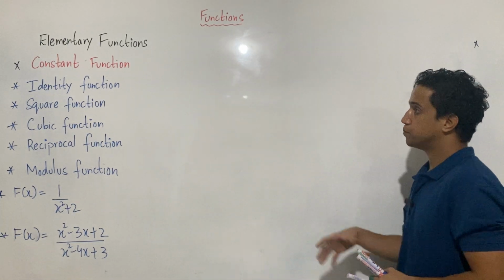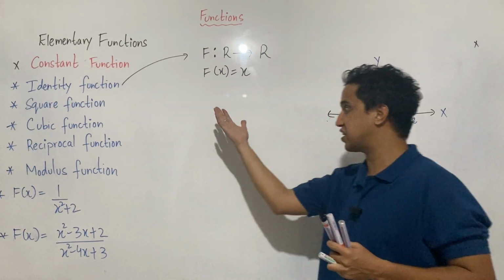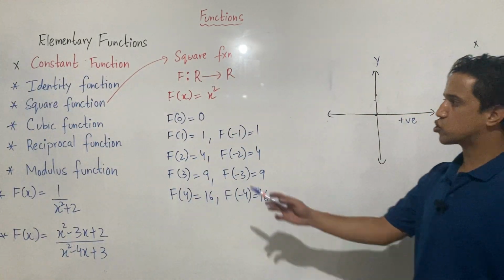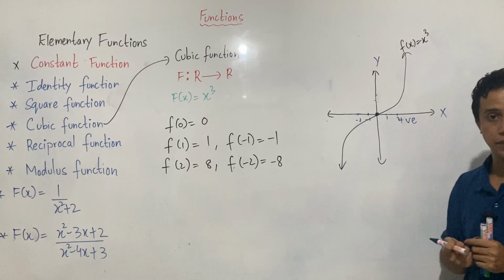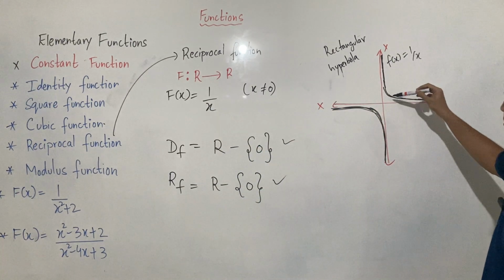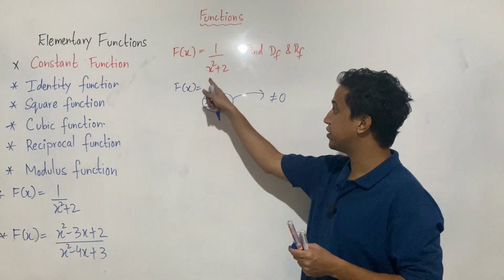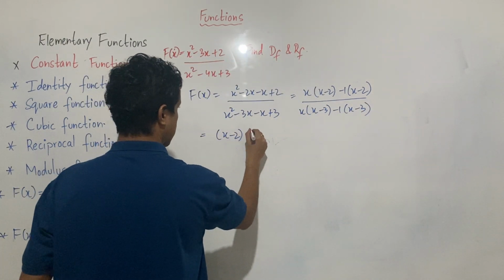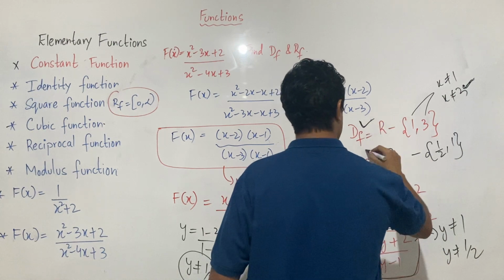Basics Calculus | Functions | Elementary Functions | Graphs | Domain | Range | Lesson 17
This lesson explains the following elementary functions with graphs, domain and range.
- Constant Function
- Identity Function
- Square Function
- Cubic Function
- Reciprocal Function
- Modulus Function